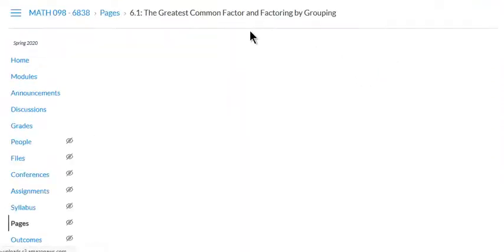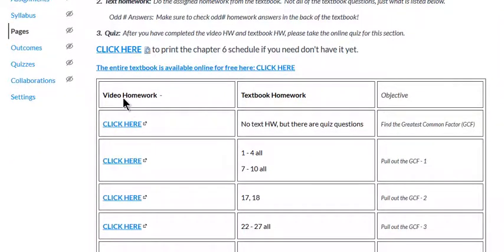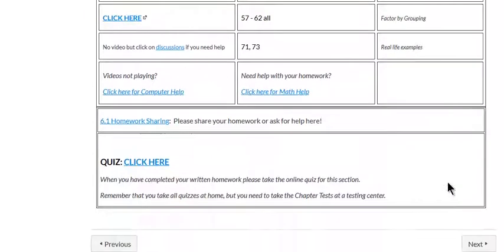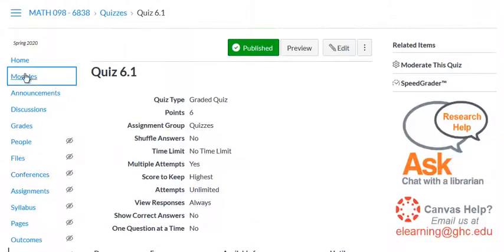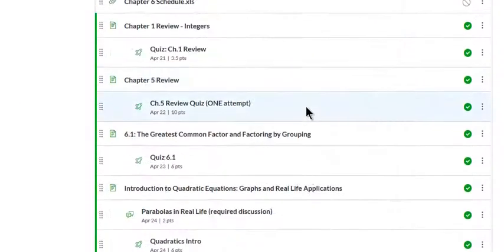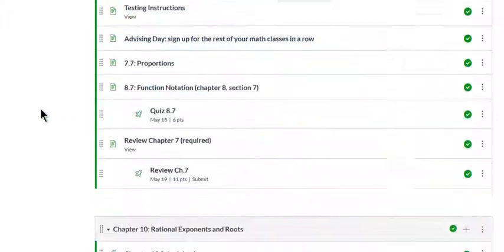Ch.1 and Ch.5 videos are optional in Math 98- all others are required